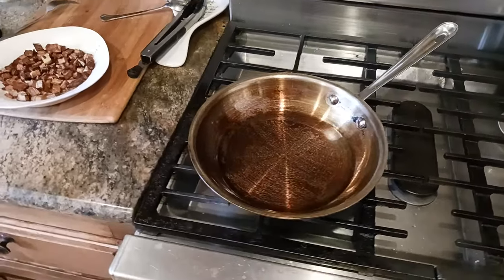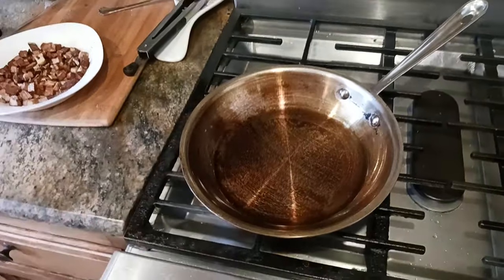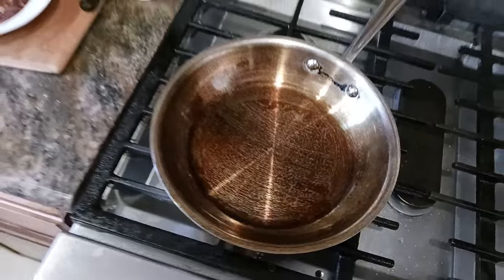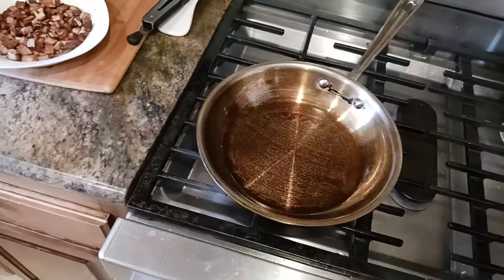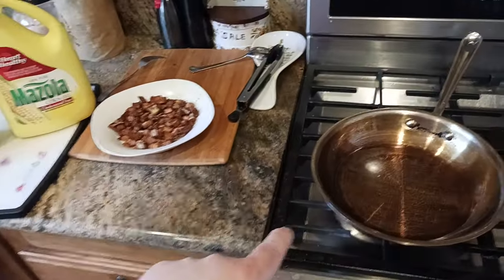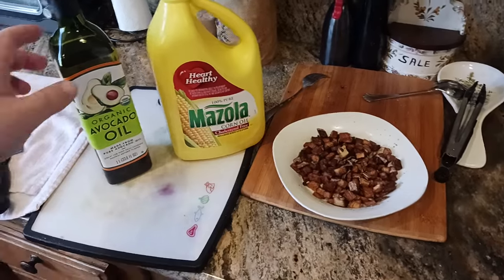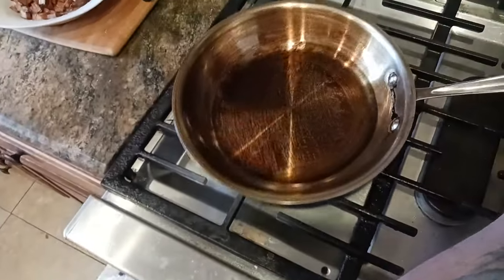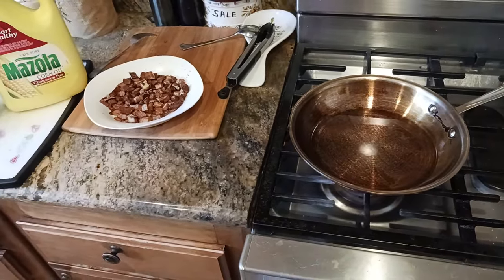1169. restaurant secret pros use to make stainless steel Nonstick like a wok Skillet Frying Pan coat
HOME APPLIANCE & MAINTENANCE
Vent Hood

HOME FURNISHINGS
Outdoor Sofa Seating Dining

Outdoor Heating

End Tables

Coffee Bar

TV Stand

Rolling Seat

Seat Cushion

Honeydew Pillows

Blanket Pillow

String Lights

KITCHEN
Kitchenaid

Nordic Ware

Kitchenaid Mixer

Instant Pot

Food Processor

Food Dehydrator

Vacuum Sealer

Smoothie Blender

Nonstick Skillet

5.5 Dutch Oven

6 qt Dutch Oven

Roasting Pan

Wireless Thermometer

Basting Brush

Cutting Board

12" Chef Knife

Breaking Knife

Boning Knife

Poultry Shears

Can Opener

Potato Ricer

Box Grater

Paddle Grater

Food Scale

Measuring Spoons

Measuring Cups

Dry Storage

Silicone Turner

Slotted Spatula

Pepper Mill

Oil Sprayer

Citrus Juicer

Water Filter

Pasta Press

Pasta Deluxe

Pasta Maker

4 Qt Old School Ice Cream Maker

Rock Salt

1.5 Qt Auto Ice Cream Maker

6 Qt Heavy Duty Ice Cream Maker

1 Quart Ice Cream Container

2 Quart Ice Cream Container

SUPPLEMENTS
Vitamin K2 MK7

Chews & Fuel

Protein Powder

Casein Protein

Pre Workout

Nitric Oxide

B Complex

Vitamin D3

Fish Oil

Testosterone Boost

Calm Aid

FASHION & ACCESSORIES
Night Driving Glasses

Ray-Ban Sunglasses